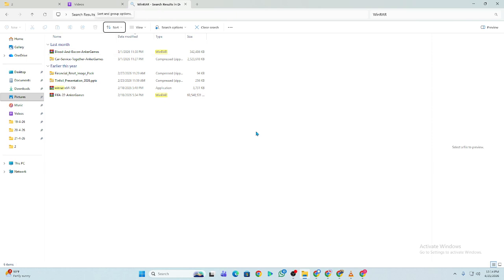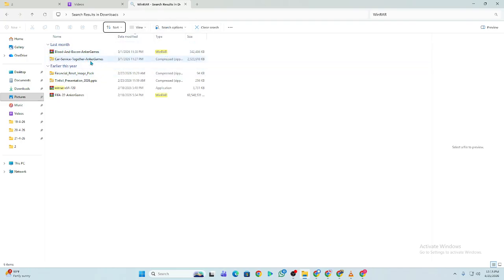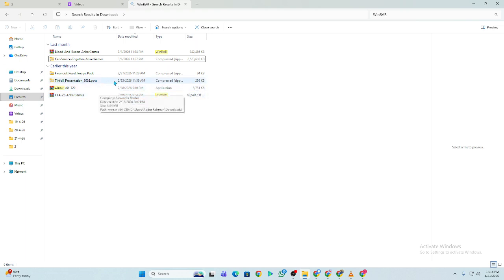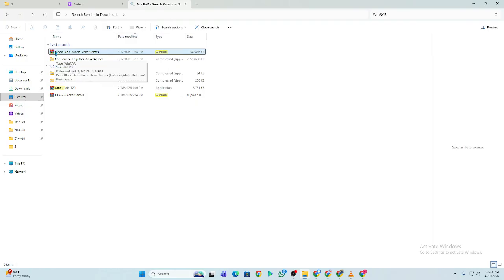How to Fix WinRAR Checksum Error on PC Step by Step Guide 2026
In this video, you’ll learn how to fix WinRAR checksum error on PC step-by-step guide 2026 with a complete method to repair corrupted archives and successfully extract your files.

First, open WinRAR and make sure you are using the latest version, because outdated versions often cause checksum errors.

Next, try these fixes:

Re-download the file (most checksum errors come from incomplete downloads)
Make sure all archive parts are downloaded if it is a split file (.part1, .part2, etc.)
Move the file to a simple folder like Desktop or C:\ drive
Right-click WinRAR → Run as Administrator

Now try repairing the file:

Open WinRAR → select file → click Tools → Repair archive
Choose “Treat the corrupt archive as RAR” and save the repaired file

Other solutions:

Disable antivirus temporarily (sometimes it blocks extraction)
Try opening with 7-Zip as an alternative
Check your storage drive for errors

This guide also covers WinRAR troubleshooting tips, how WinRAR works for beginners, fixing corrupted archive errors, checksum failure solutions, and how to recover files in 2026.